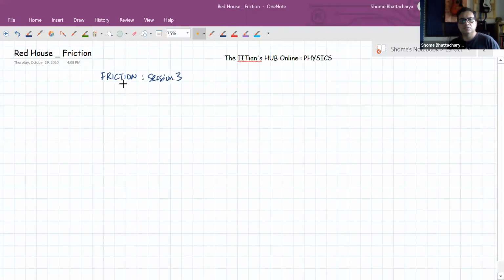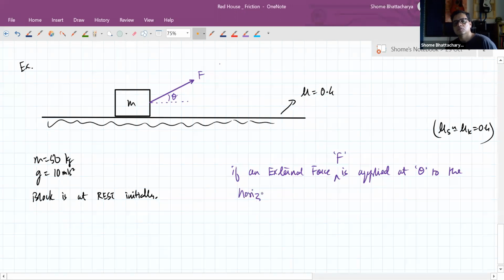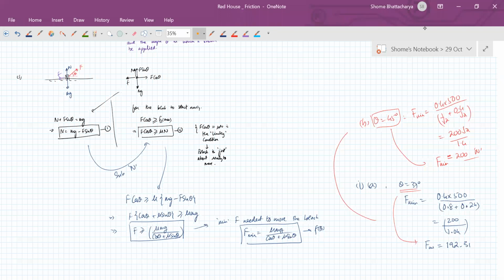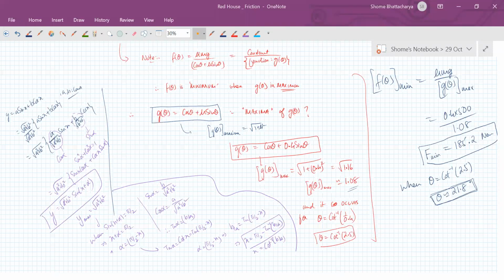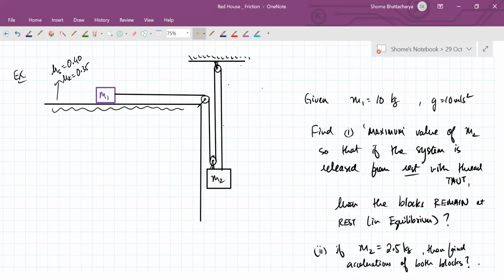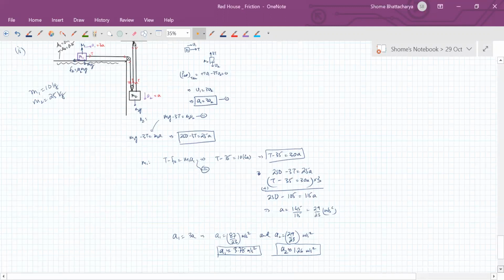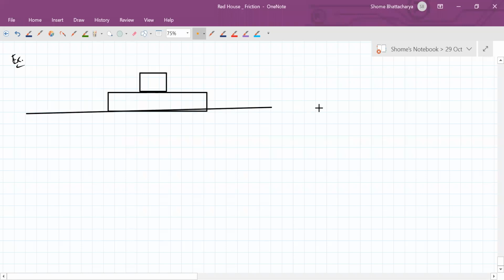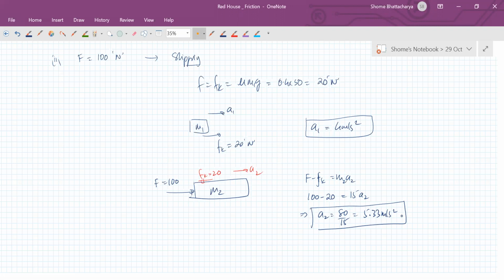Friction session 3,11th,Red House,Date-29-10-2020,By-Shome Bhattacharya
Definition•A force that opposes the motion, When a force is applied to a body resting on a rough plane so that the body moves or tends to move, a frictional force acts on the body in opposition to the applied force.